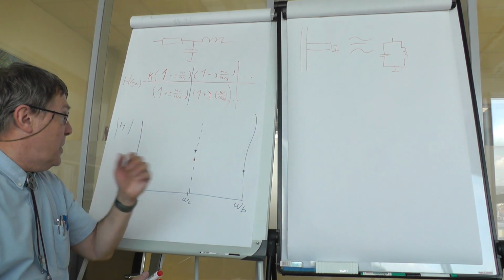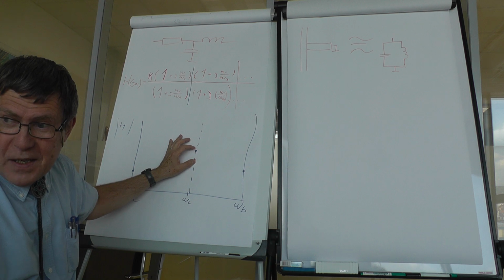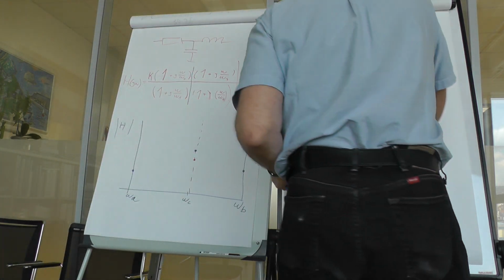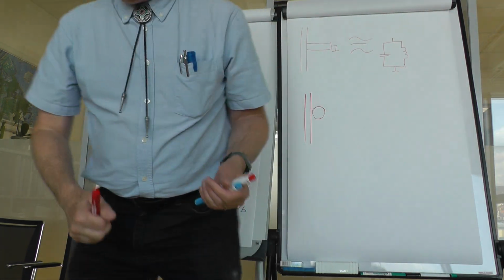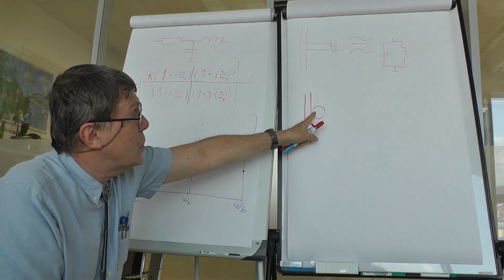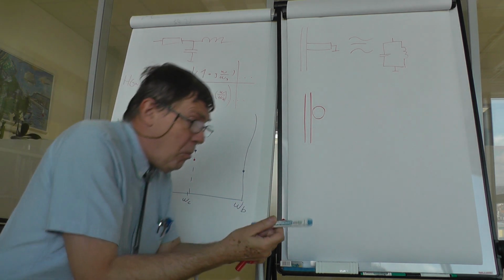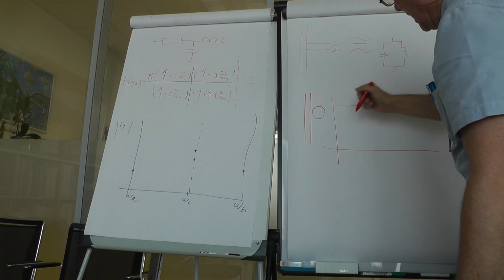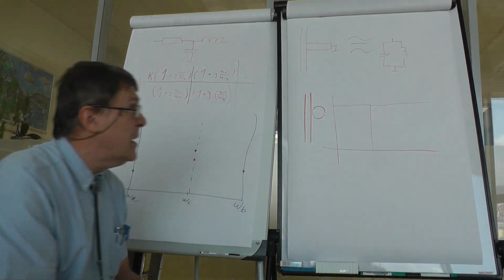Závěrečná přednáška CAD-2